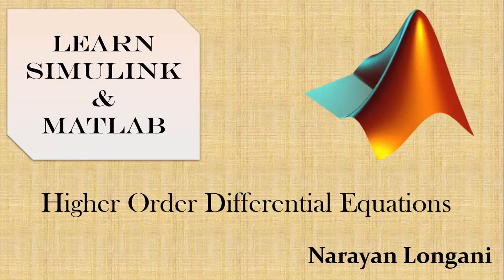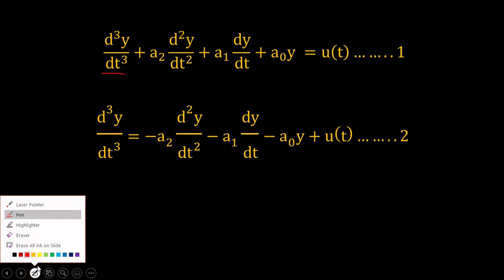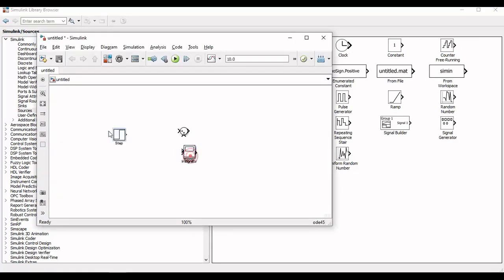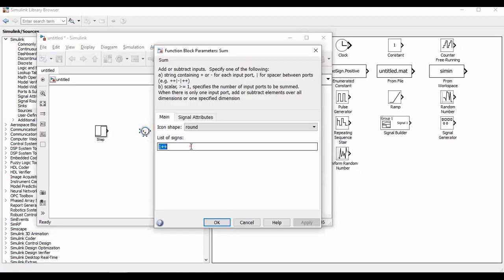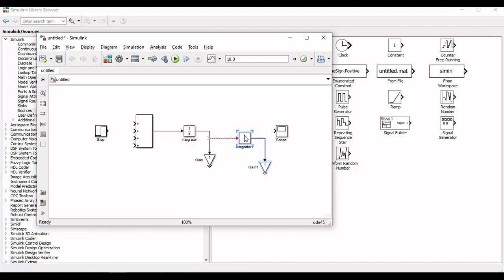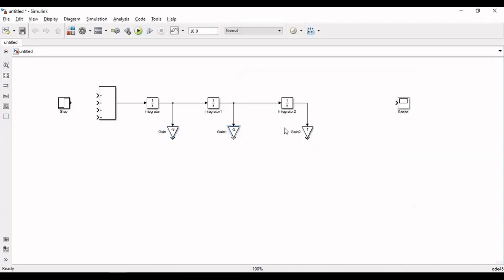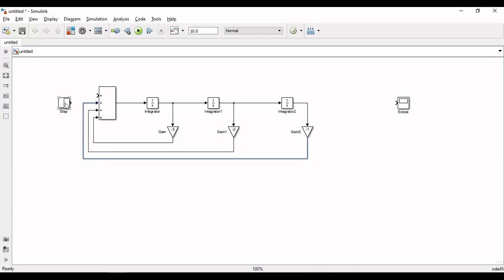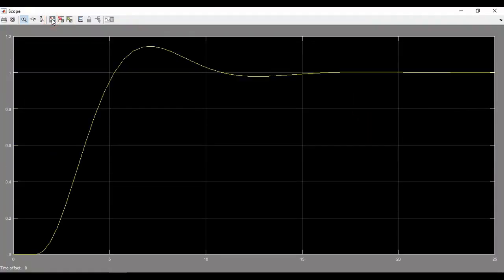Higher Order Differential Equations in SIMULINK | ODEs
This video video is about how to implement higher order differential equation, ODE in SIMULINK.

simulink
matlab
mathworks